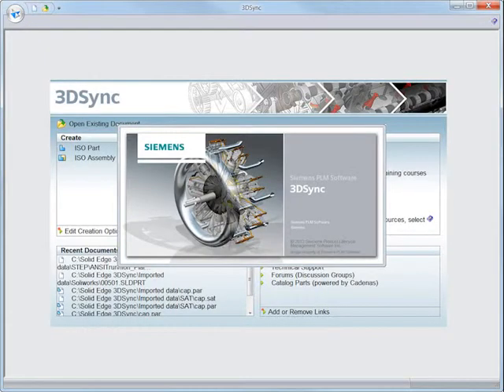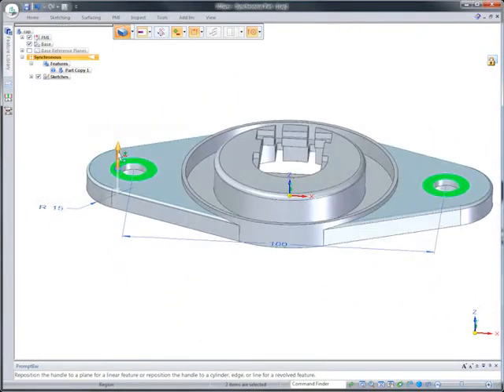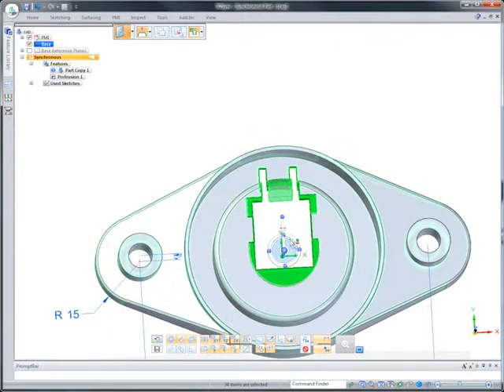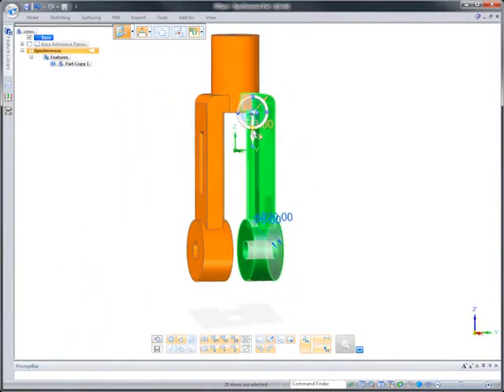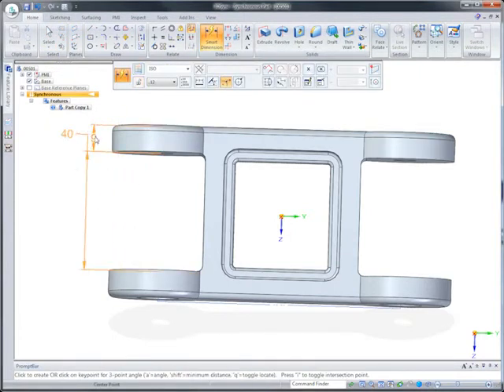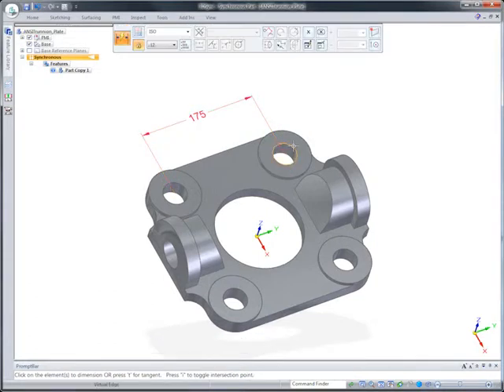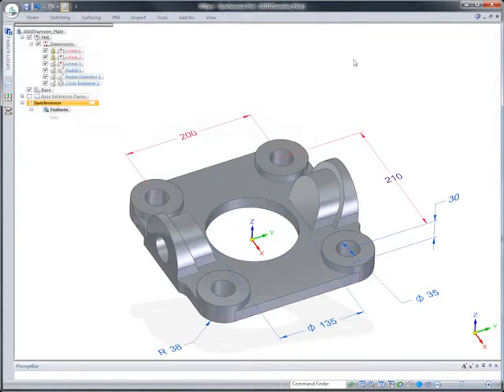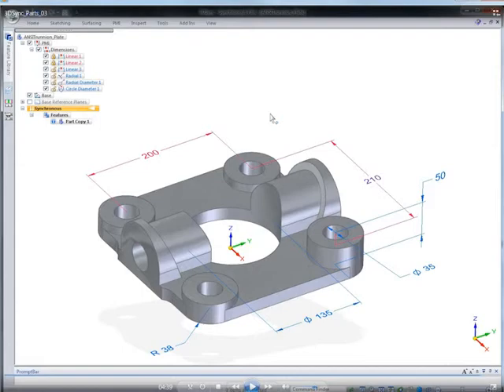3DSync - Güçlü 3D Katı Model ve Montaj Düzenleme/Revizyon Programı - Katı Model Örneği